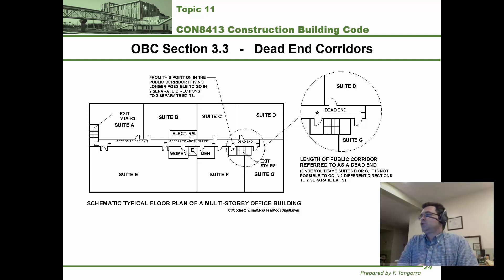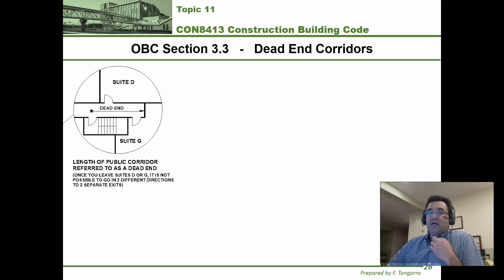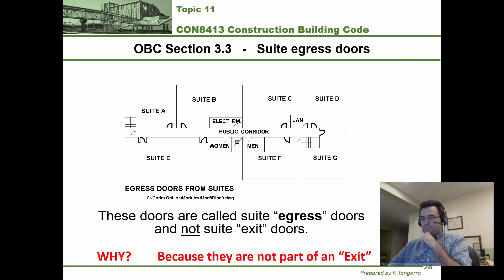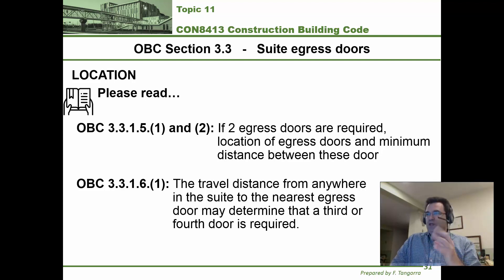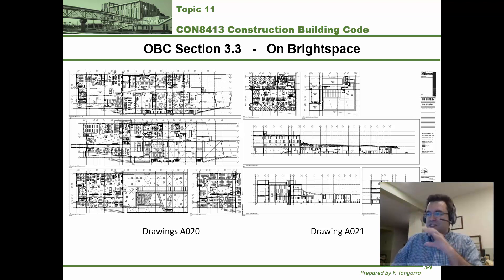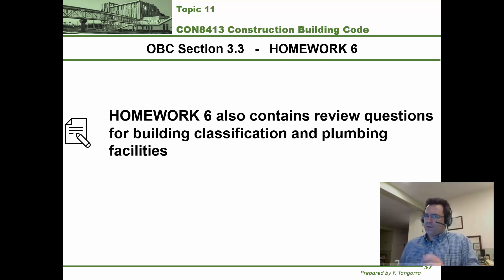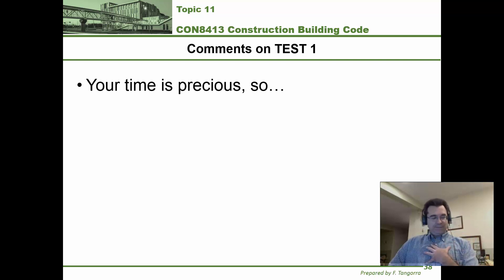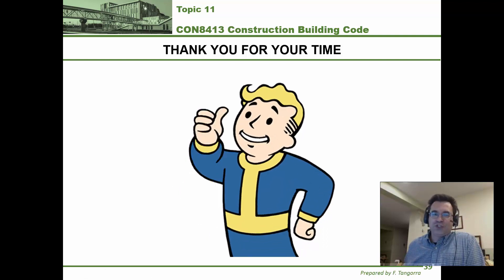CON8413: TOPIC 11 Part 03 (Safety within floor areas) + TEST 1 feedback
Please be sure to download the course notes and homework associated with this topic (Topic 11)